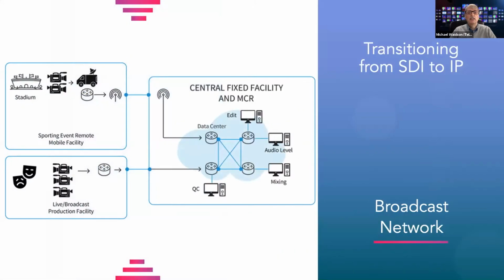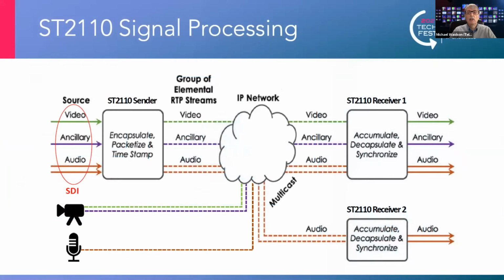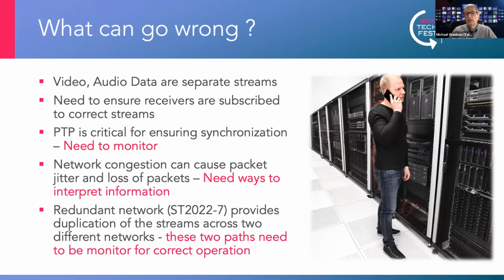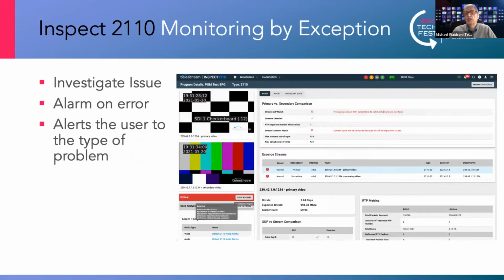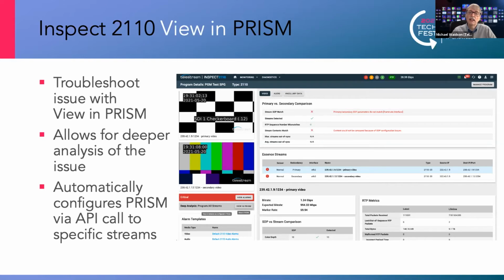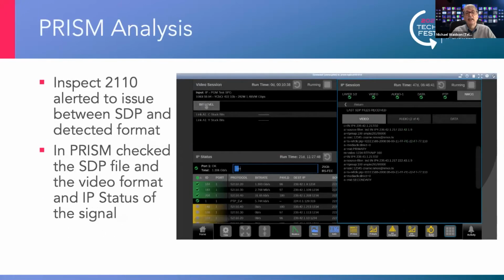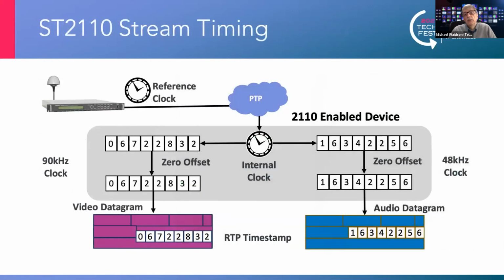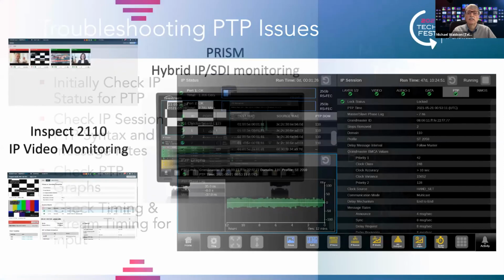IP Showcase 2021: Bridging the Gap Between Broadcast and Network Monitoring and Measurement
Presented by Michael Waidson, Application Engineer, Telestream